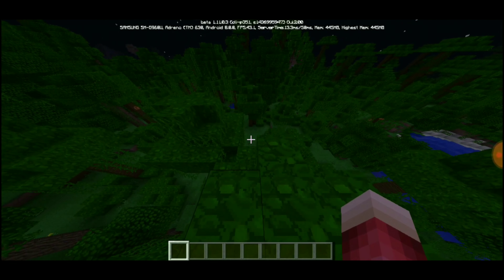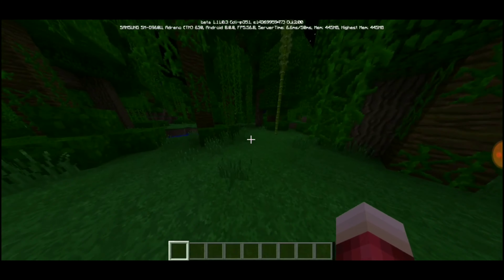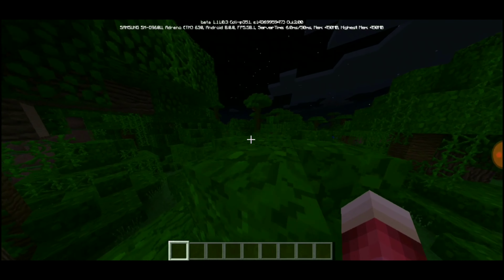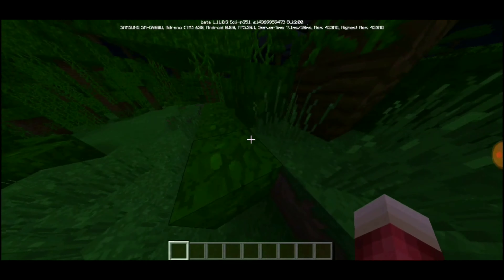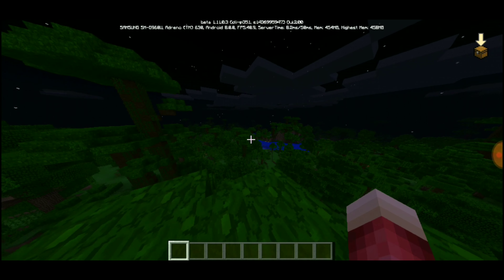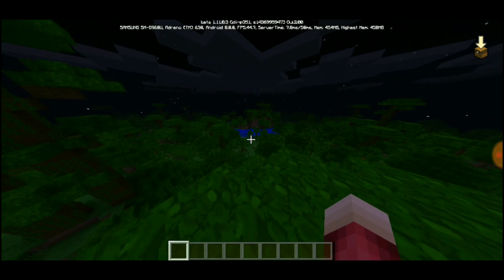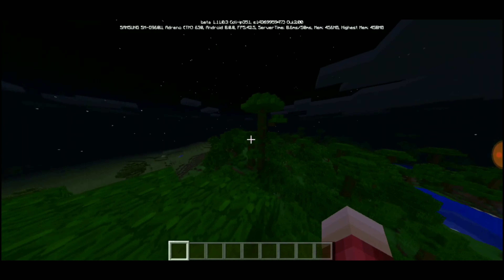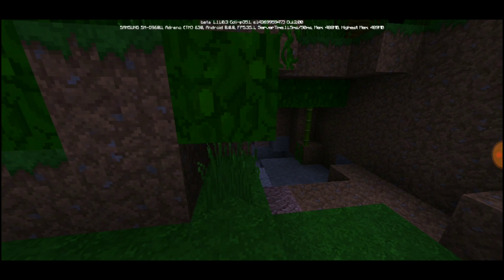Play minecraft again?(read description)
If you guys would like me to play minecraft again one more time and make a series of it.